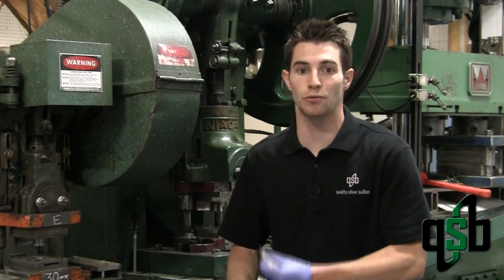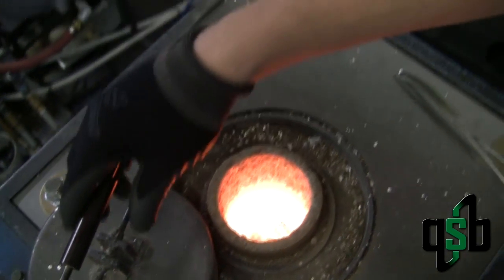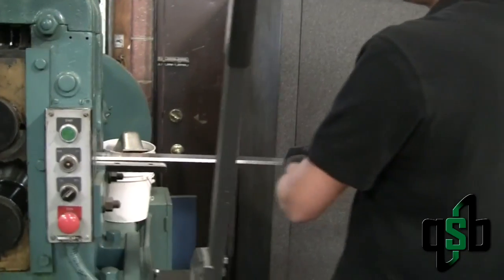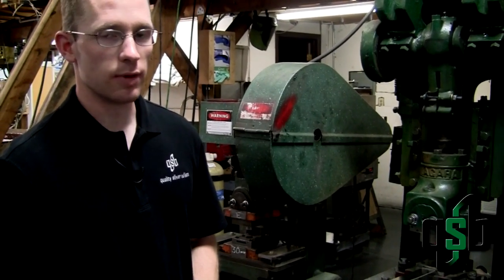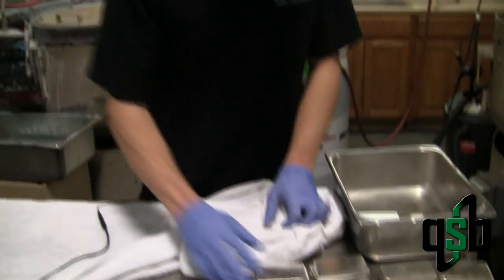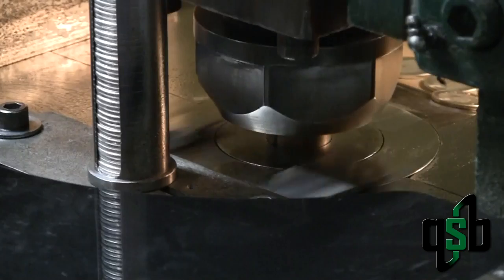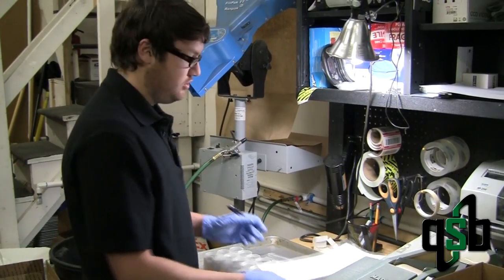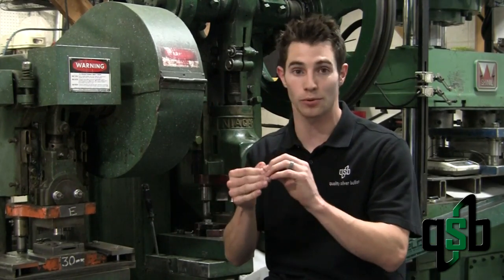How to Mint Silver Coins, Rounds, & Bars - Quality Silver Bullion Tour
This week we chose a couple of questions asking about our mint and our minting process. Follow our staff through a personal tour of QSB and find out how YOUR silver rounds and bars are made. For more info on the products minted at QSB check out our and thank you for letting us be your favorite mint!